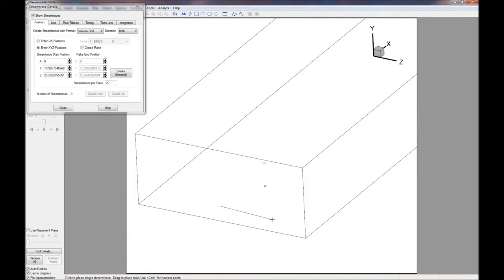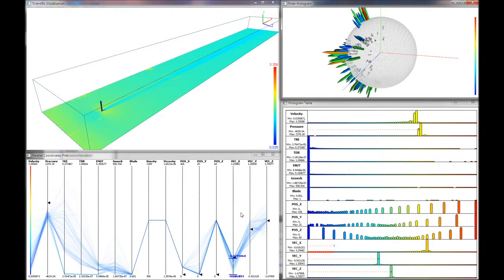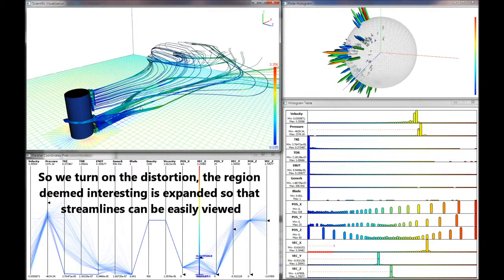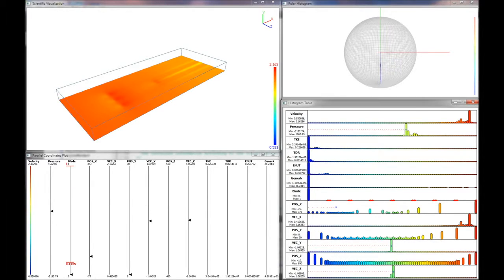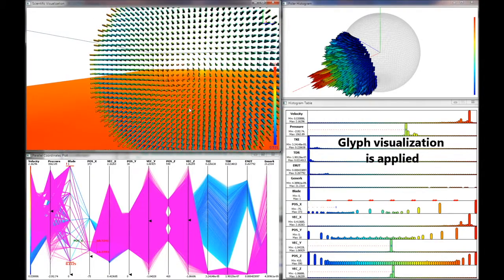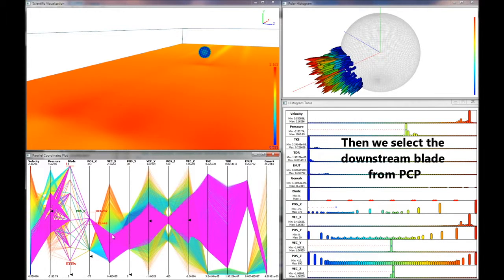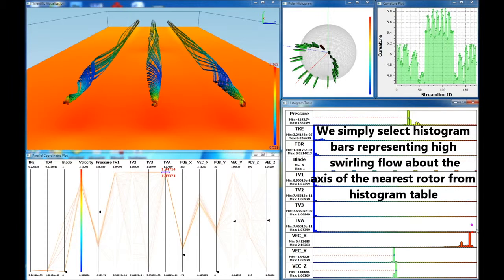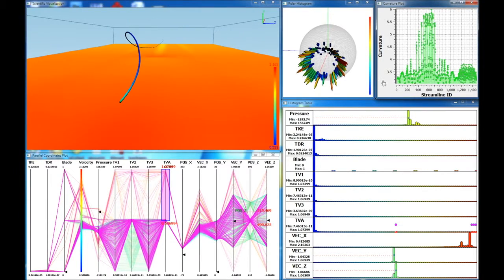Visualization of Flow Past a Marine Turbine: The Search for Sustainable Energy (with Voiceover)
Zhenmin Peng, Zhao Geng, Michael Nicholas, Robert S. Laramee, Nick Croft, Rami Malki, Ian Masters, Chuck Hansen,
Visualization of Flow Past a Marine Turbine: The Information-Assisted Search for Sustainable Energy,
Computing and Visualization in Science, Vol 17, No 6, December 2014, pages 89-103

Abstract
Interest in renewable, green, and sustainable energy has risen sharply in recent years. The use of marine turbines to extract kinetic energy from the tidal current is gaining popularity. CFD modeling is carried out to investigate the surrounding flow behavior and thus develop effective marine turbine systems. However, visualizing the simulation results remains a challenging task for engineers.
In this paper, we develop, explore and present customized visualization techniques in order to help engineers gain a fast overview and intuitive insight into the flow past the marine turbine. The system exploits multiple-coordinated information-assisted views of the CFD simulation data. Our application consists of a tabular histogram, velocity histogram, parallel coordinate plot, streamline plot and spatial views. Information-based streamline seeding is used to investigate the behavior of the flow deemed interesting to the engineer. Specialized, application-specific information based on swirling flow is derived and visualized in order to evaluate turbine blade design. To demonstrate the usage of our system, a selection of specialized case scenarios designed to answer the core questions brought out by engineers is described. We also report feedback on our system from CFD experts researching marine turbine simulations.